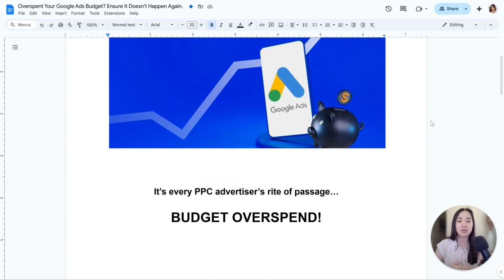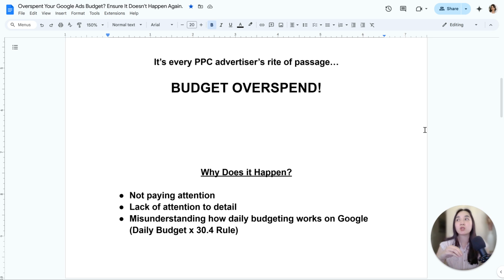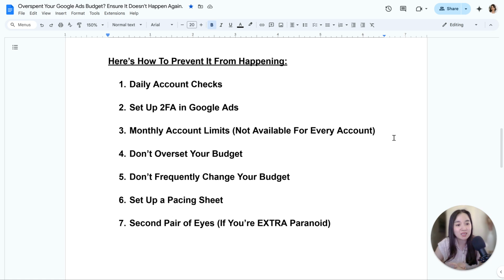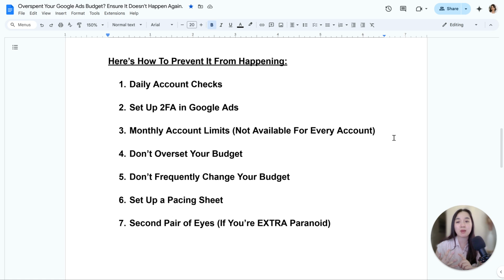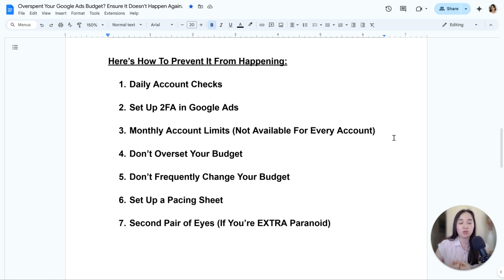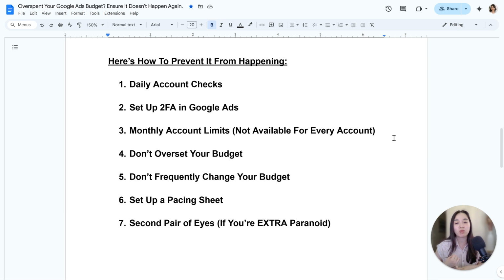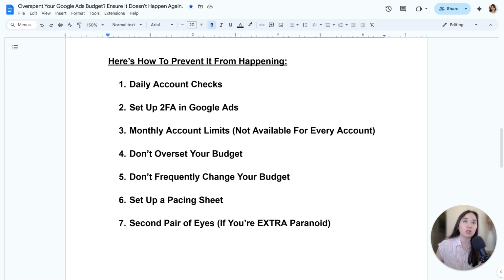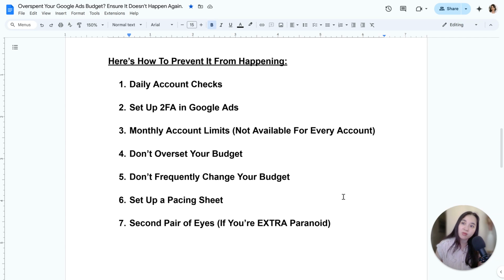Stop Overspending Your Google Ads Budget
Oh snap, you must be panicking! Did you accidentally overspend your Google Ads budget? This is happens to most advertisers who are not familiar with how Google daily budgets operate.

In this video, I’ll discuss exactly how Google Ads daily budgets work, the 30.4 rule, and my 7 tips to avoid budget overspend. If you implement all 7 of these tips, the chances of budget overruns happening again will be very slim to none.

If you found this video helpful, please drop your greatest insight below and LIKE this video.